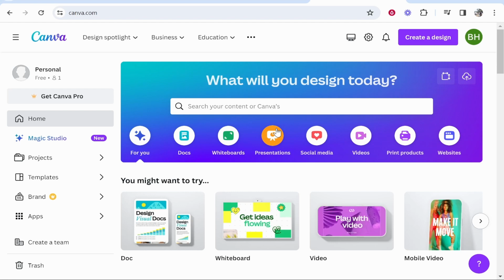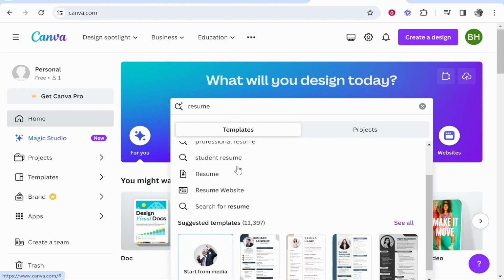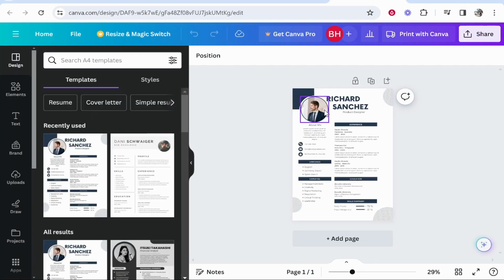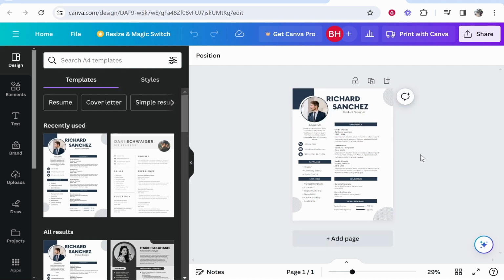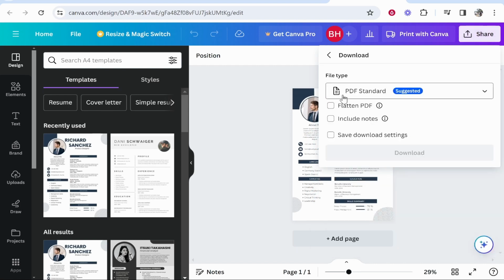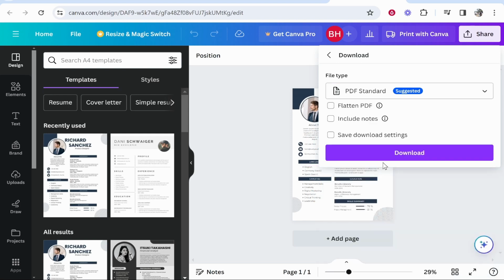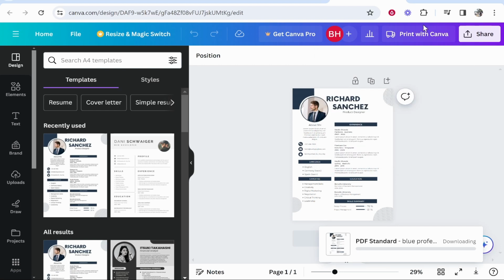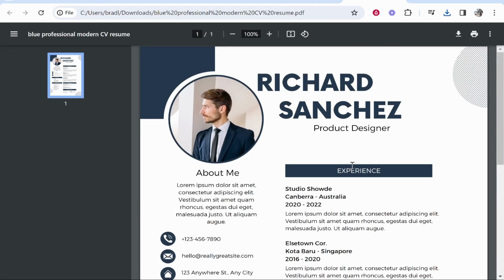How To Save Canva Design as PDF (Step By Step)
In this video, I show you how to save a Canva design as PDF. This is a simple step by step tutorial video created for those that need it. Did this video help?